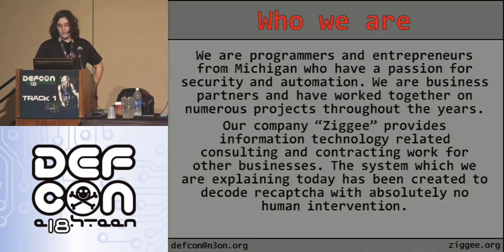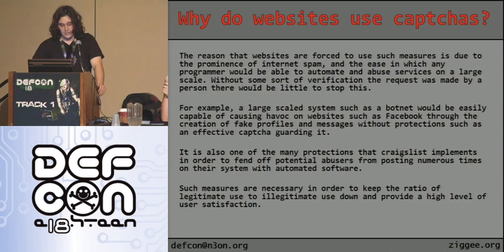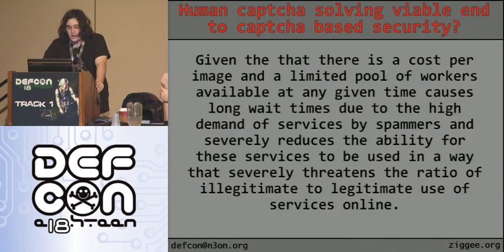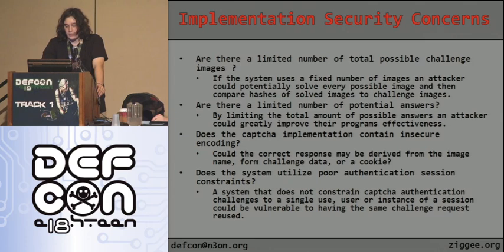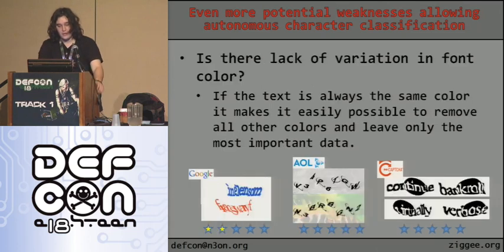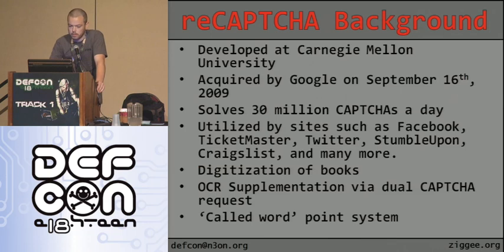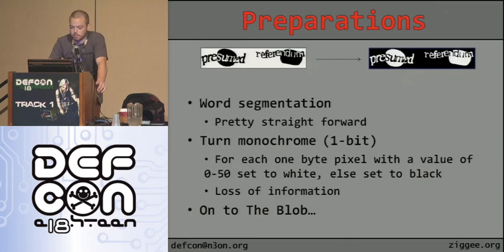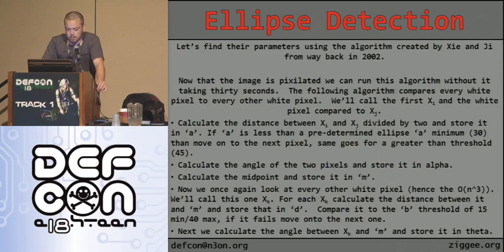DEFCON 18: Decoding reCAPTCHA 1/3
Speakers: Chad Houck, Jason Lee

Due to the prevalence of spammers on the internet CAPTCHAs have become a necessary security measure. Without a CAPTCHA in place a system is incapable of knowing whether a human or an automated computer is executing a request. Currently one of the most widely implemented versions of this system is Google's reCAPTCHA due to its robustness thus far. This paper illustrates techniques to defeat this system which has been trusted to secure websites such as Twitter, Facebook, Craigslist, and many others, as well as methods to secure it further. The efficacy of the techniques outlined herein is at a very conservative figure of ten percent, which is more than enough for an applicable exploitation of the system.